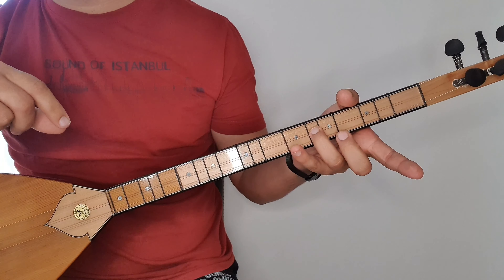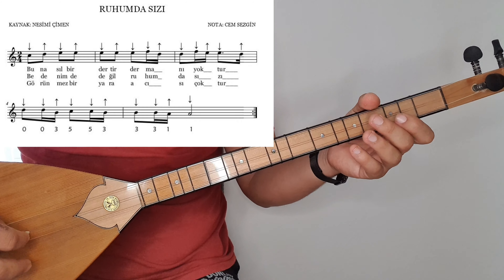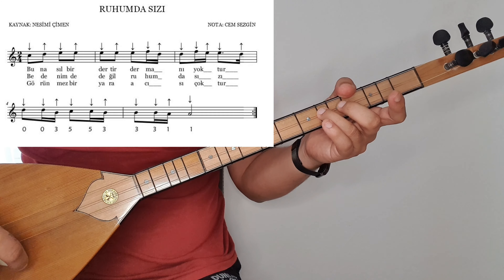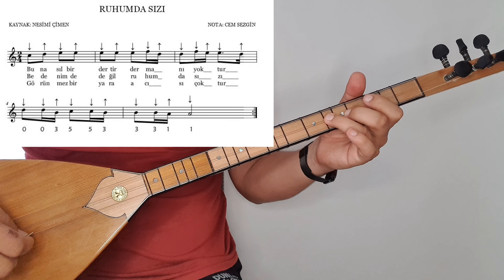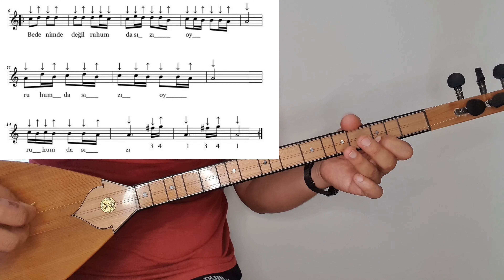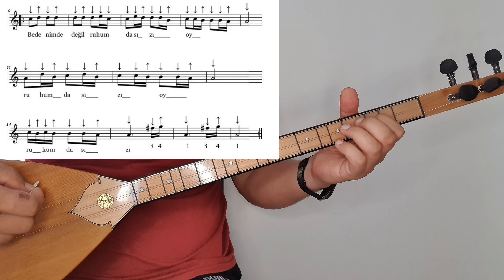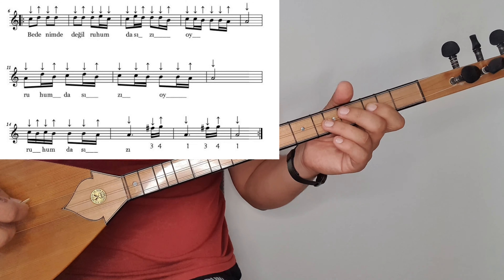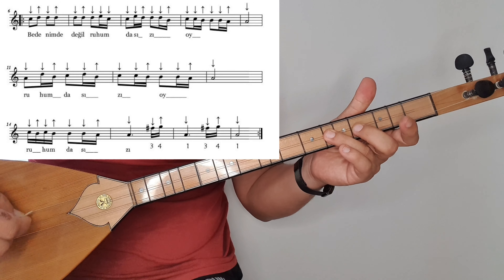RUHUMDA SIZI basitseviye solfej ÇUKUR DİZİSİNDEN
NOTALARI ;

RUHUMDA SIZI

Bu nasıl bir derttir dermanı yoktur
Bedenimde değil ruhumda sızı
Görünmez bir yara acısı çoktur
Bedenimde değil ruhumda sızı oy oy
Ruhumda sızı oy oy ruhumda sızı
Kurşunsuz hançersiz kansız bir yara
Hiçbir tabip buna bulamaz çara
Keşke mansur gibi çekseler dara
Doktoru lokmanı yok ilacı yok
Görünmez göz ile hiçbir izi yok
Saplandı sineme görünmez bir ok
Didelerim nemli kan ağlar gözüm
Ruhum yara aldı sızlıyor özüm
Bu halimdem vakıf tek cura sazım
Yeter nesimi bu feryadım yeter
Biliyom yanıyom Keremden beter
Her ah eyledikçe dumanım tüter